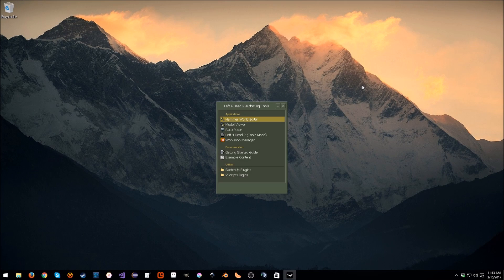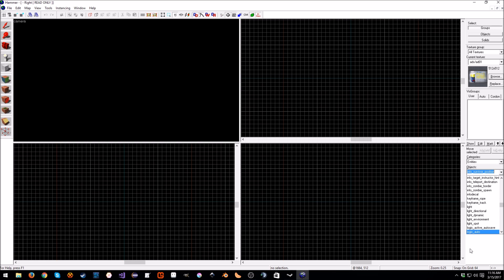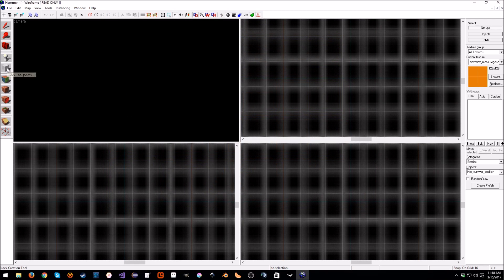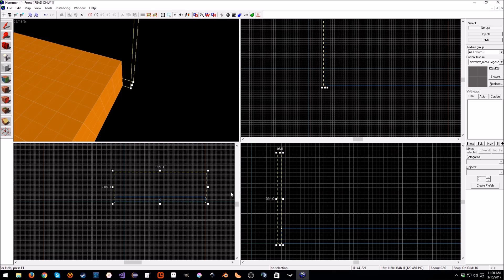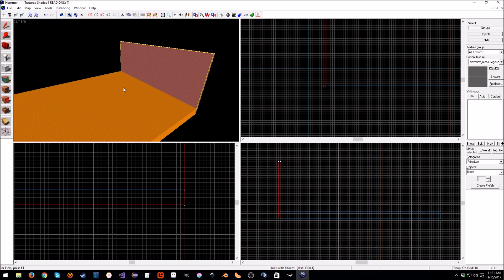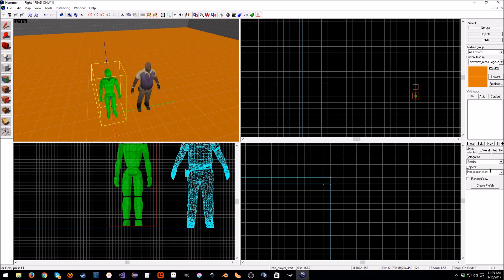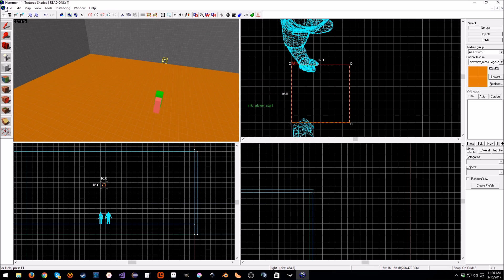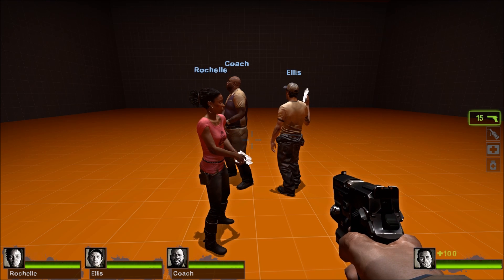Left 4 Dead 2 Mapping Tutorial Part 1 - Your First Room - OLD RESTARTED SEE DESCRIPTION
In this tutorial we will learn to build our first level.